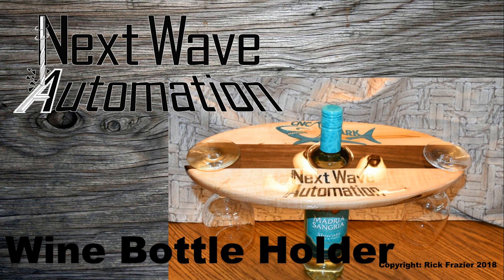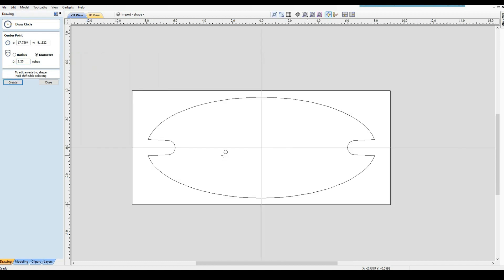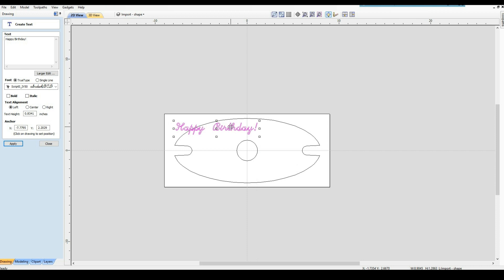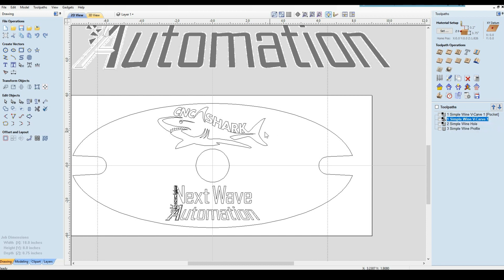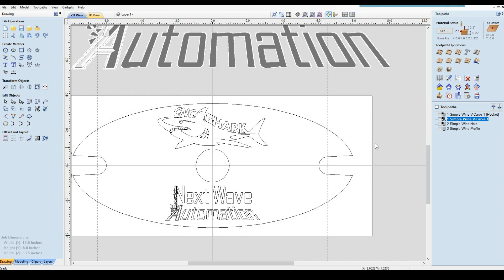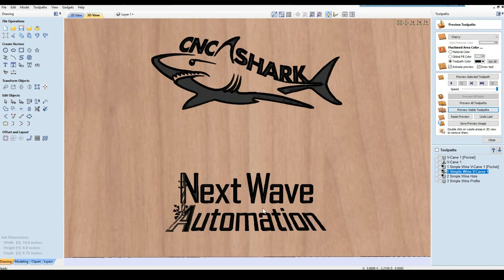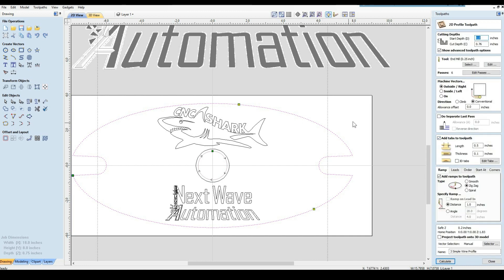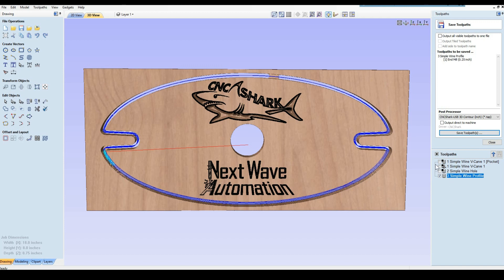Wine Bottle Holder Design and tap files